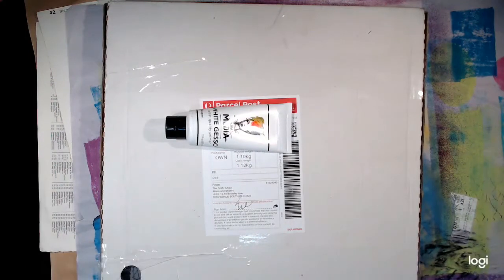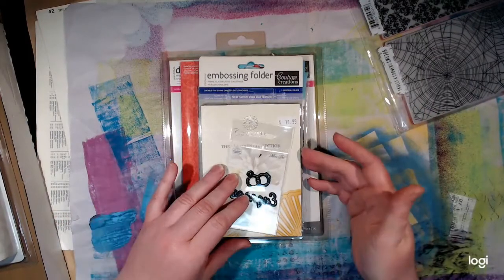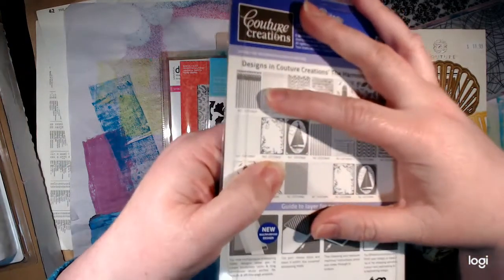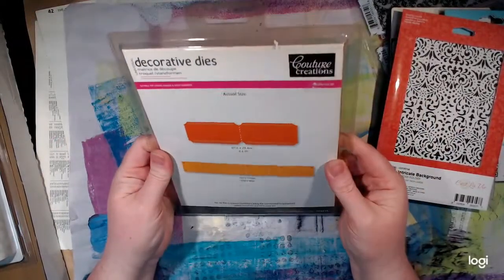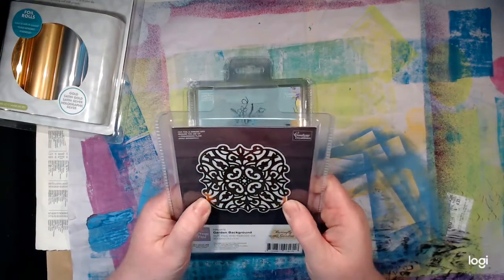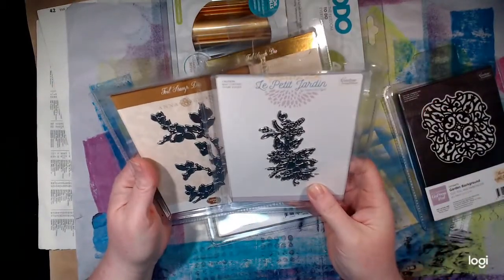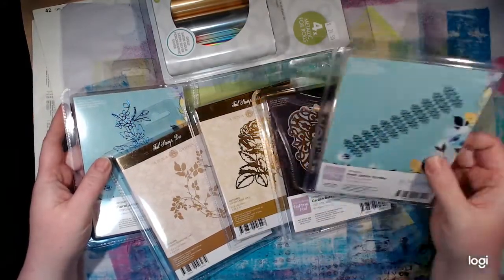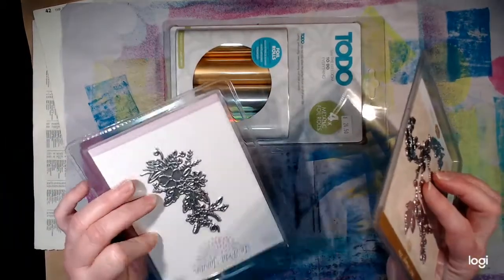Mystery Box Dies, Embossing Folders and Hot Foil Stamps.....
I got a mystery box, from the Craft Chain, that is closing down or not i have heard different stories,  and I got a good assortment of goodies to try.

Check us our on Facebook: Alexis and Melinda Art Space
Australia Regards Melinda and Alexis
Check out my business channel for up to date news on new products, product demos and ways to use all our chipboard, stencils and stamps YT Channel